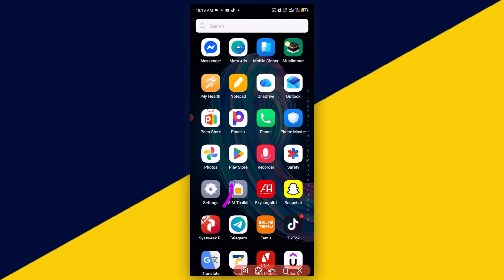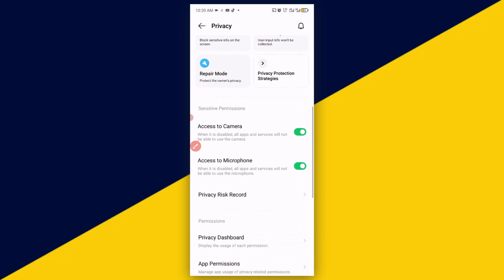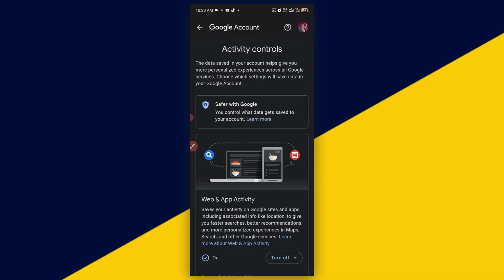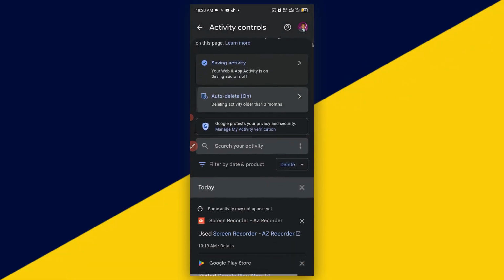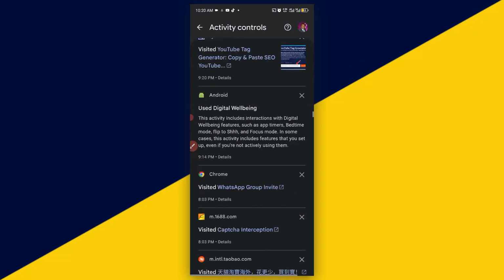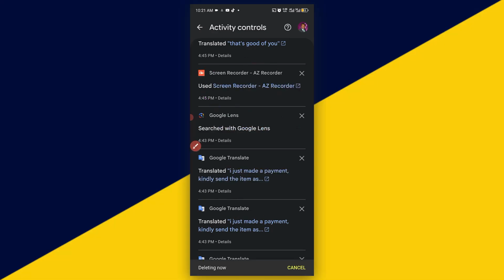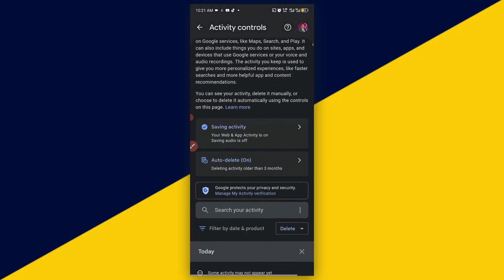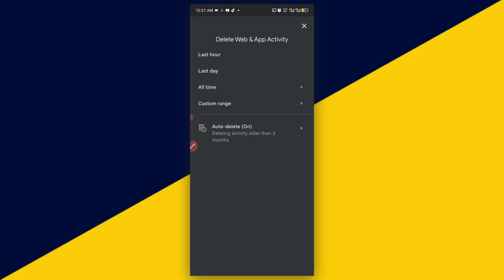Control Your Google Account Activity on Android Phone